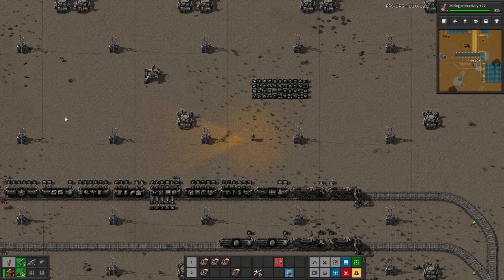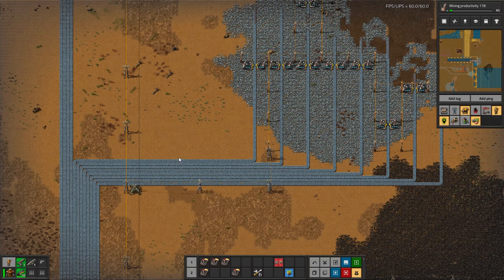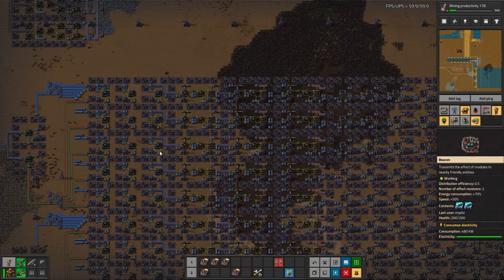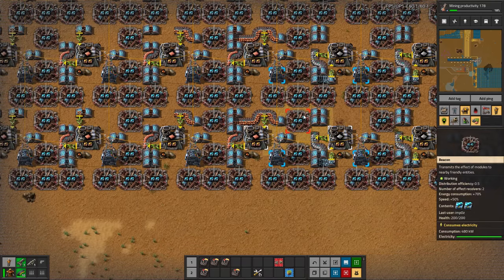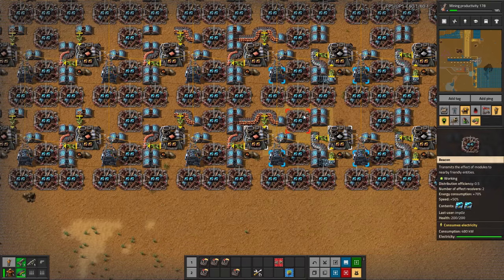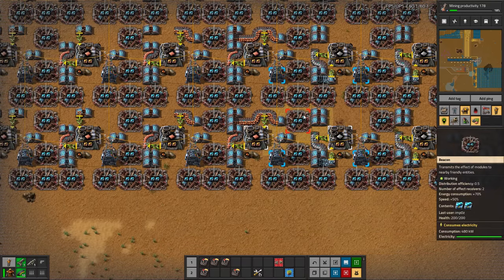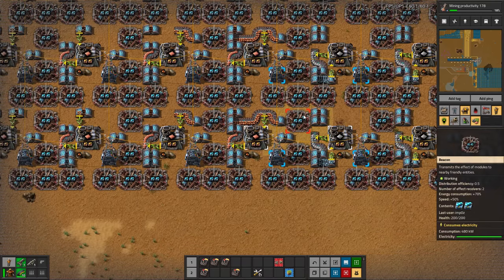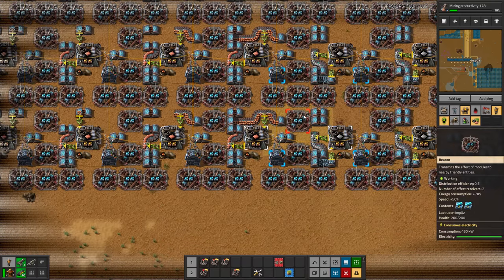Factorio Base Tour - Imp's 10k SPM Belt Only, Highly Efficient Megabase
Finally time for another megabase tour! Today we look through Imp's 10k SPM Belt only Megabase! It is built to be highly UPS and performance efficient. There is extensive use of direct insertion and compact builds to help the impact on game performance. They also use quite a bit of belt sharing, like having copper and coal on the same belt to be sent to a combined plastic and circuit to make advanced circuits.

The only trains on the map are massive 32 wagon science trains and some landfill and base building trains. The base is also powered by a massive 1.5 million solar panel field and consumes around 70GW of power!
Overall an extremely impressive and efficient megabase. Thanks for Imp for submitting it to me and apologies for it taking so long to finally review. But I'm so glad I did!

Electro-Light

Distrion